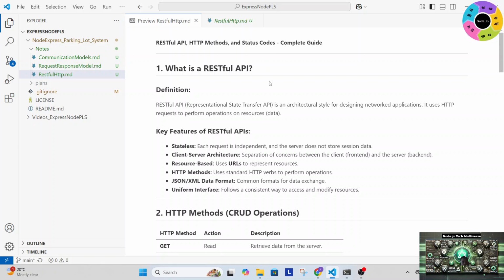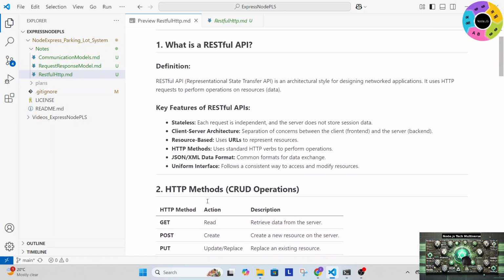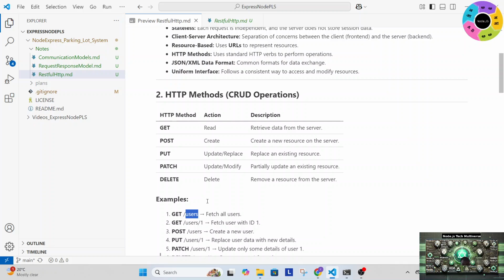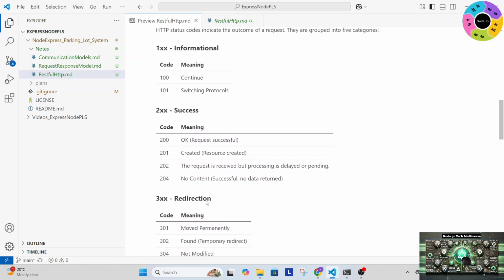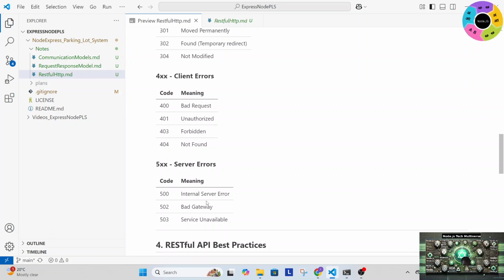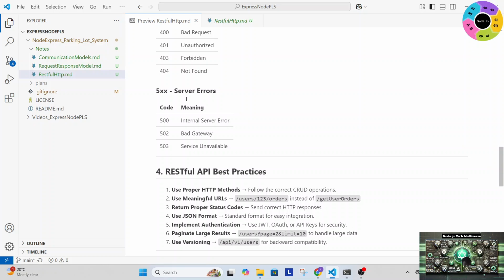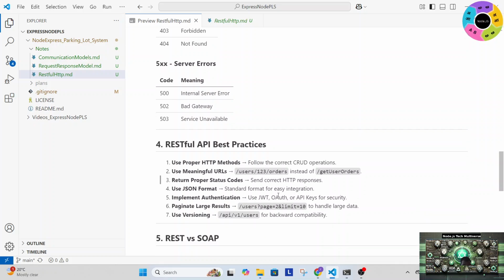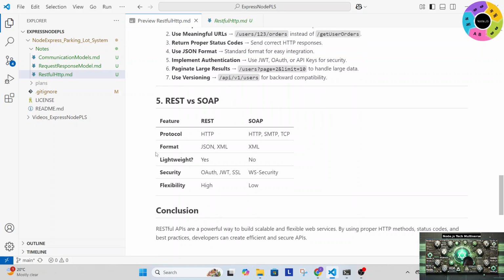3.Restful Http English